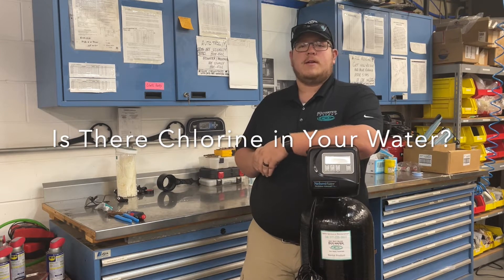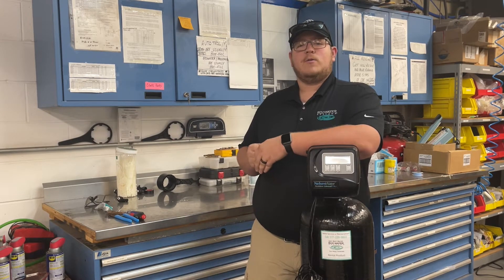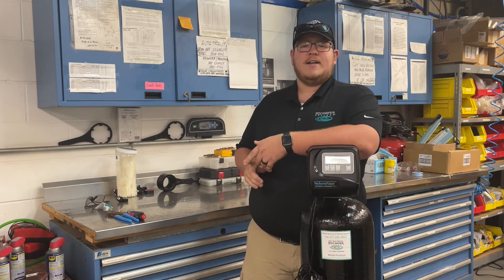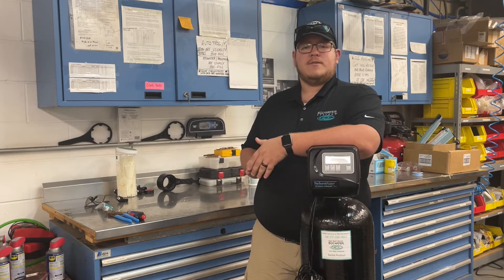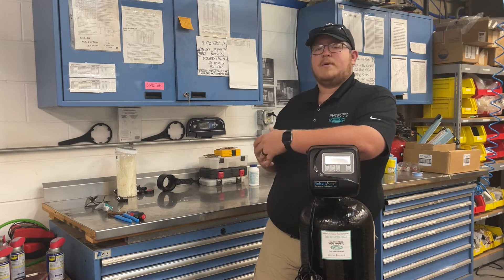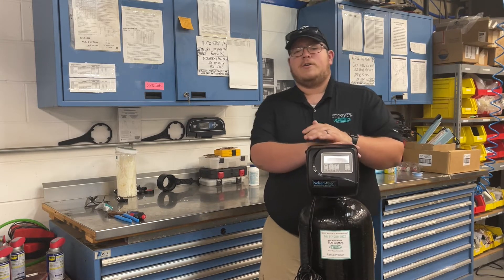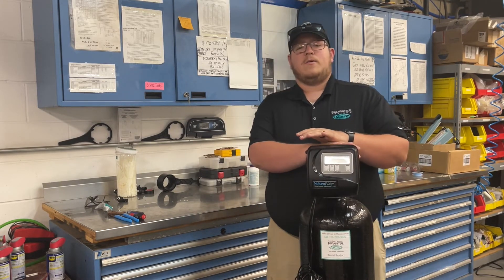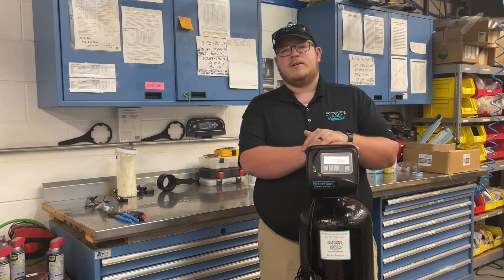Is There Chlorine in Your Water?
Chlorine can often give an odd taste to water as well as dry out skin, damage laundry, and cause leaks in your appliances. Here's what you can do to get rid of chlorine in your water.